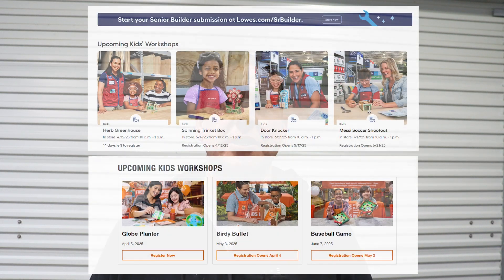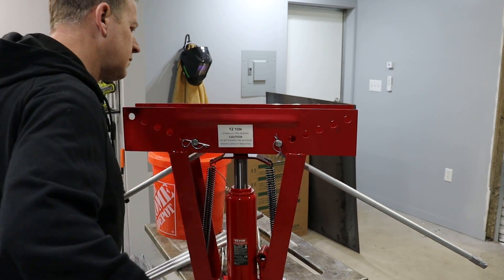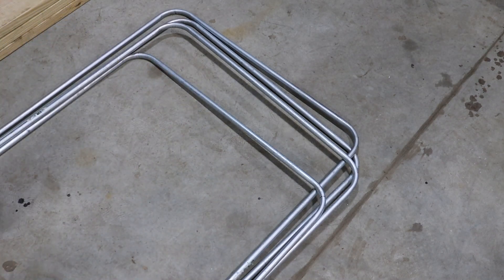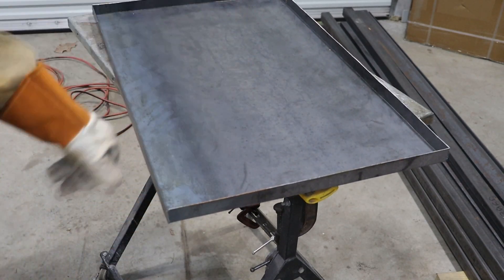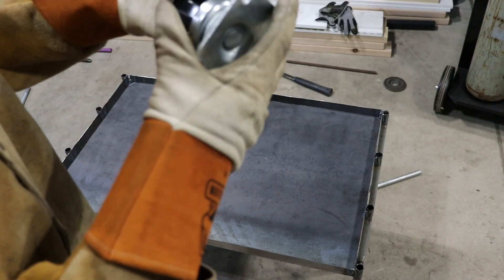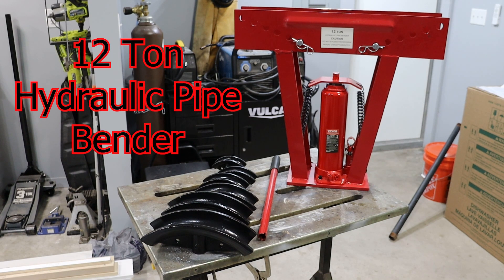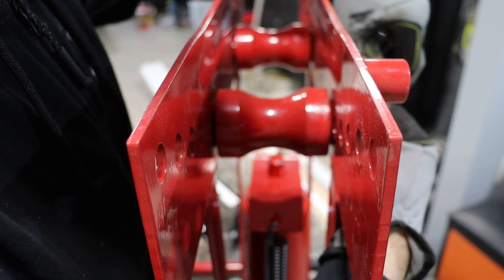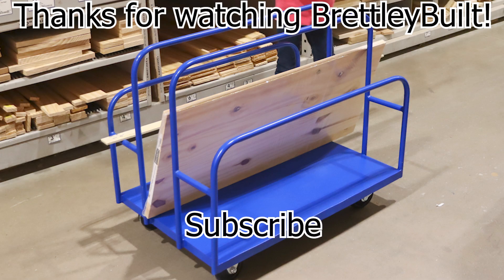DIY Mini Metal Lumber Cart for Kids | VEVOR 12 Ton Hydraulic Pipe Bender Review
DIY mini metal lumber cart for kids to take to Lowes or Home Depot made with the help of the VEVOR 12 ton hydraulic pipe bender.  Using the Millermatic 211 welder, I welded the bent metal electrical conduit to the 16 gauge sheet metal that I bent using a grinder and a metal seamer.  The cart took about 6 hours to build and its total weight was just under 30 pounds.  This will be a good addition to the Lowes and Home Depot DIY Kids Workshops that my daughter attends.

VEVOR 12 Ton Hydraulic Pipe Bender